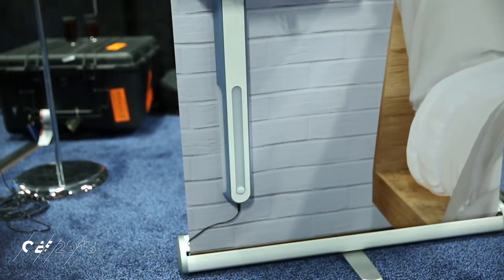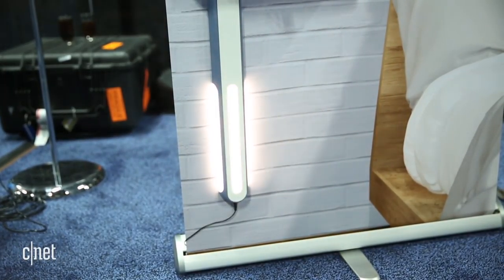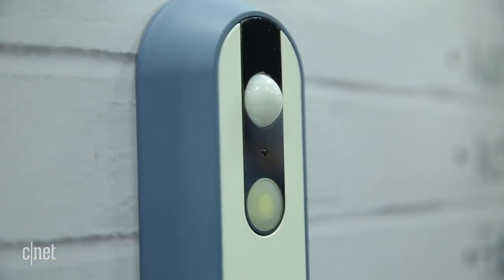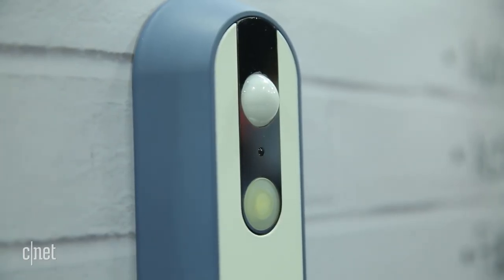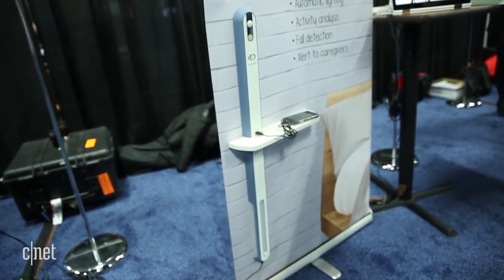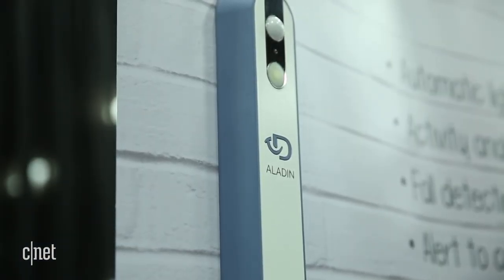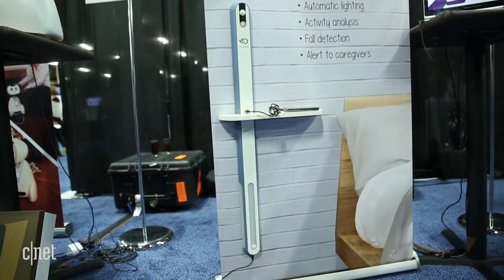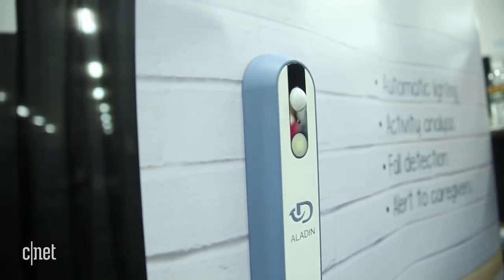Domalys Aladin: An LED lamp for your aging loved ones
This LED lamp seen at CES 2018 will help you care for elderly friends and relatives.